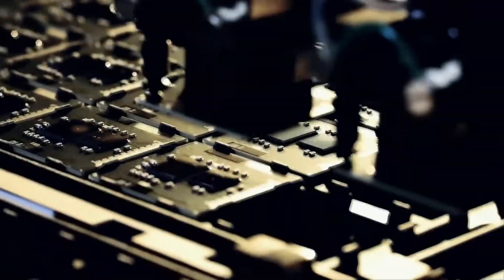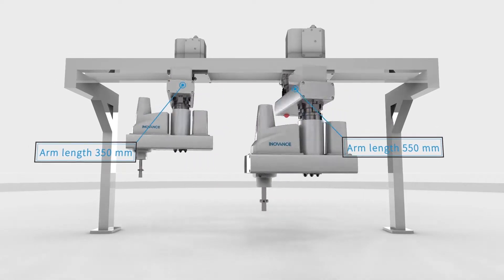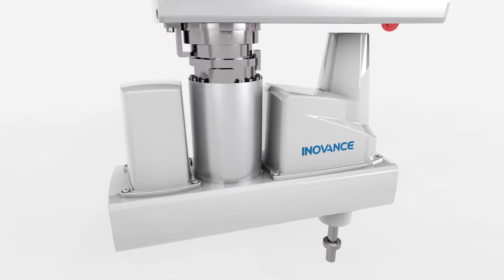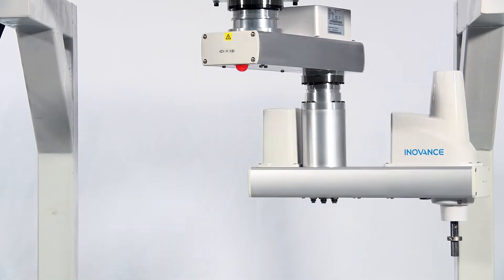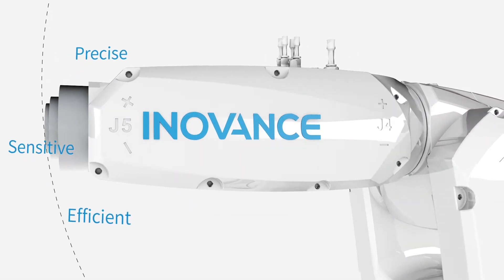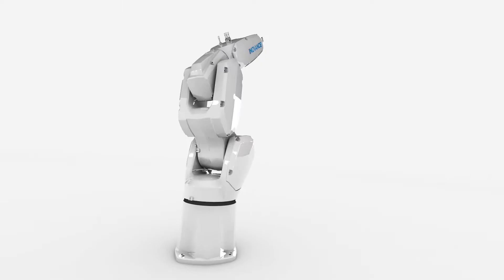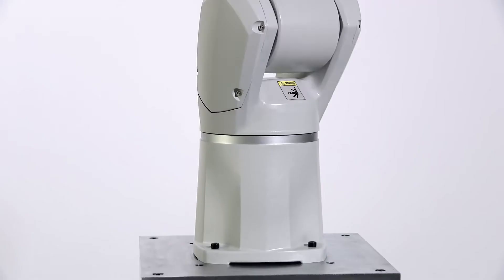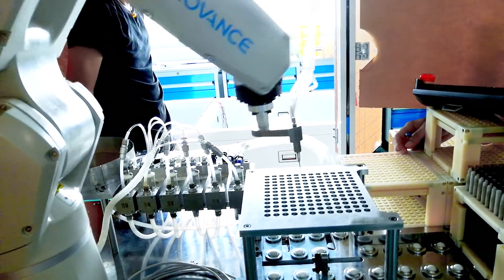Inovance Industrial Robots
Inovance presents new generation robots